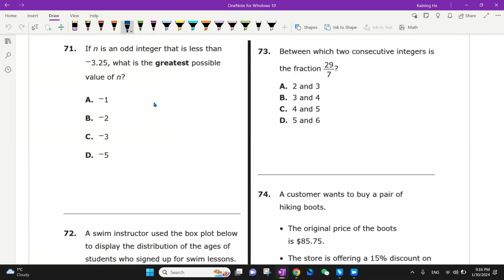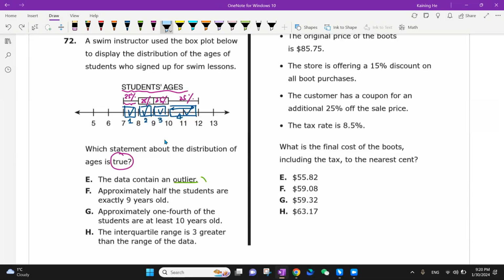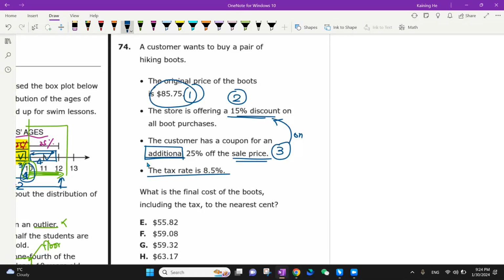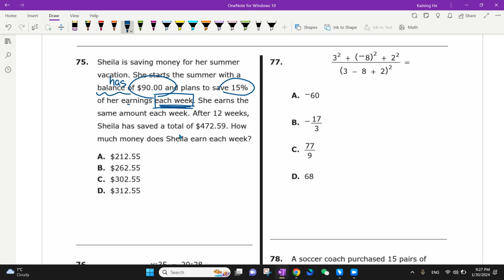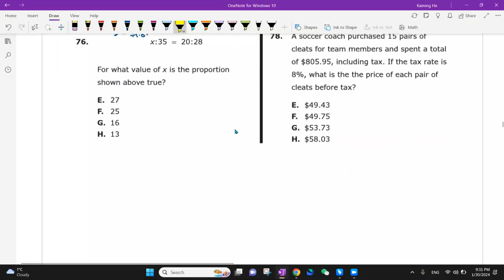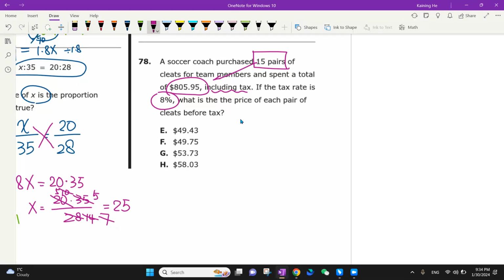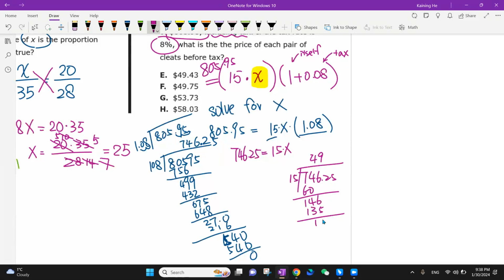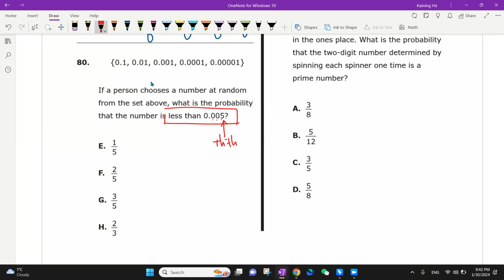2023 SHSAT handbook form A - math portion - question 71-80